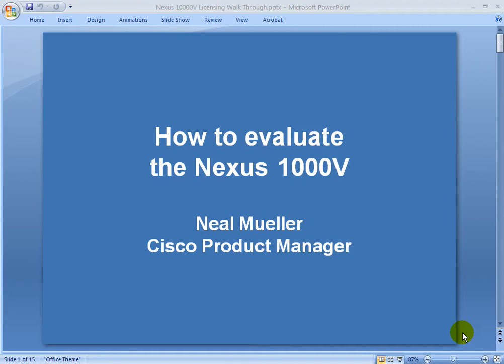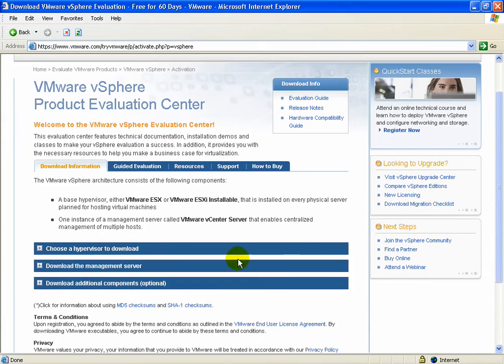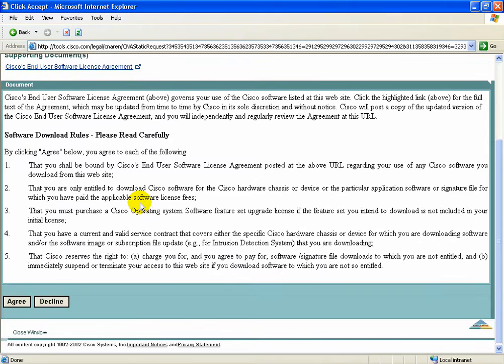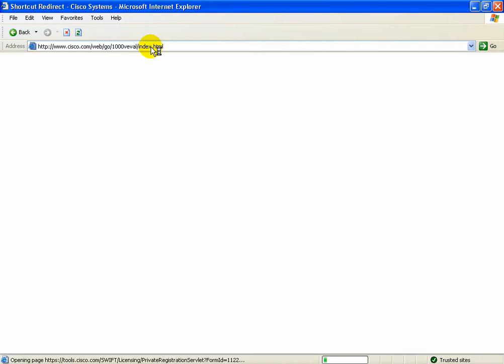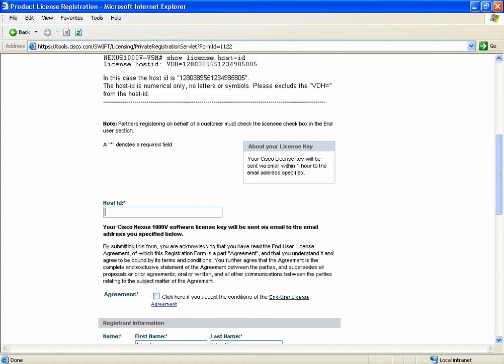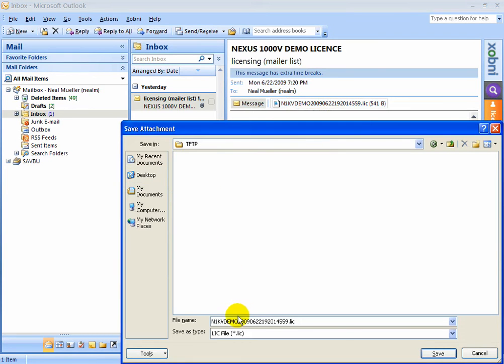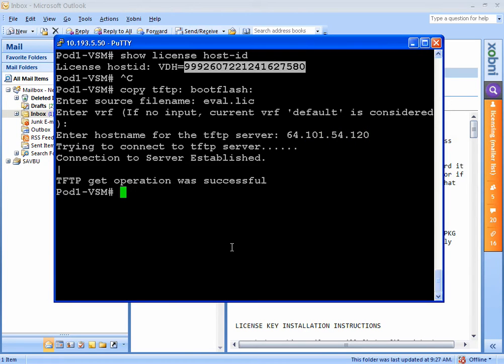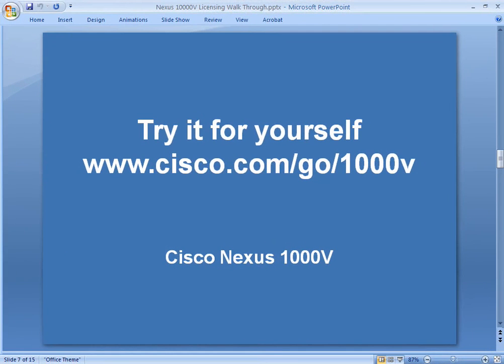How to Install an Evaluation License for the Cisco Nexus 1000V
Learn how to install an evaluation license for the Cisco Nexus 1000V.